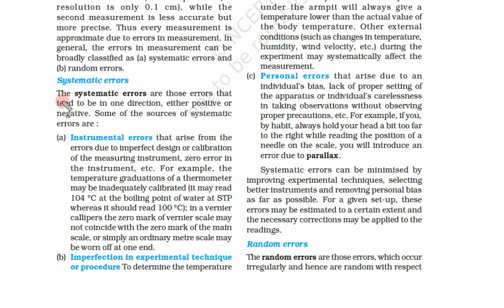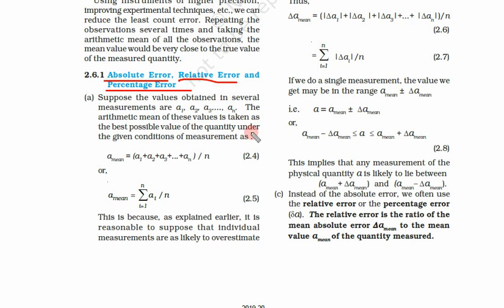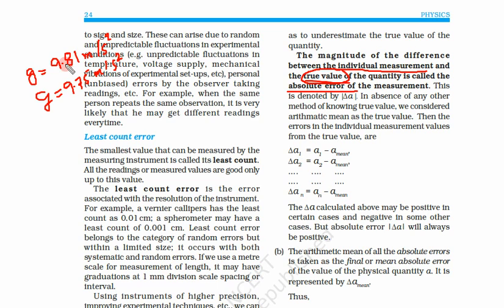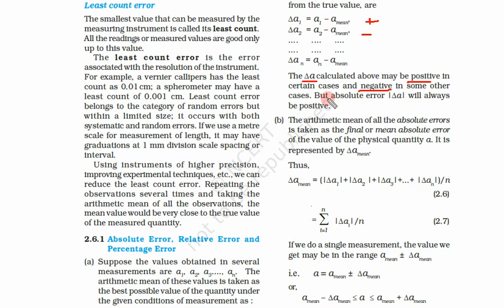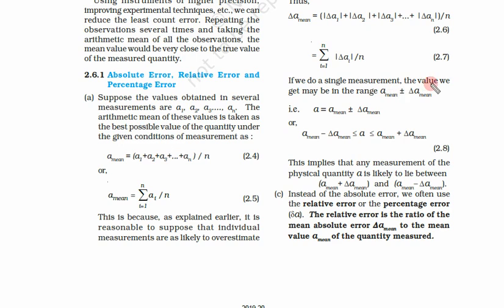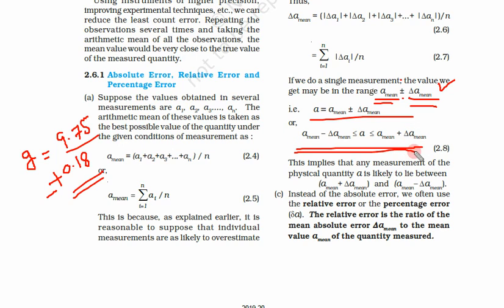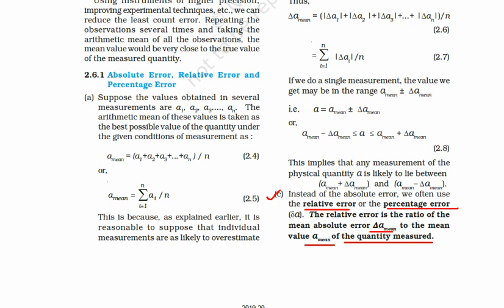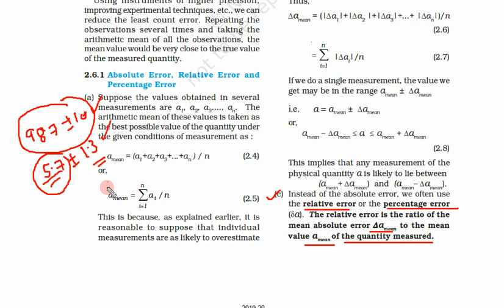Class 11th, Subject Physics, Chapter 2, Day 6, Video 1